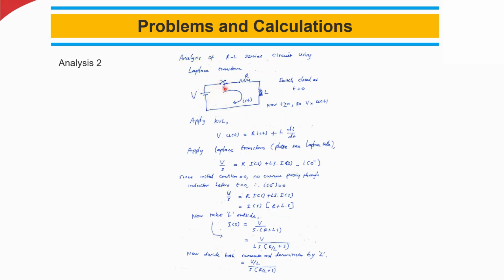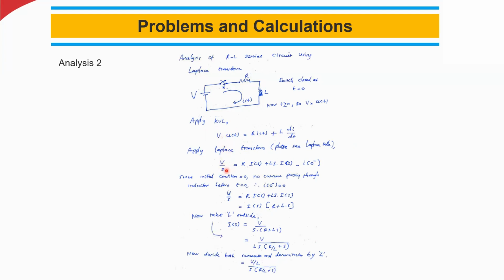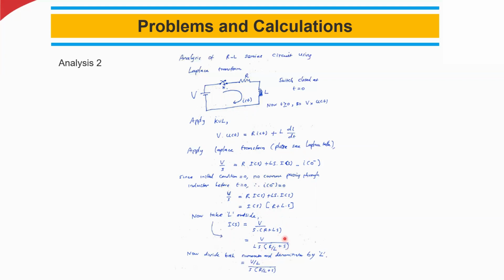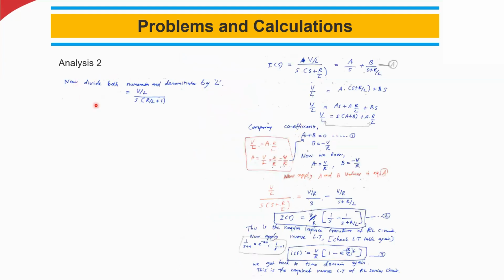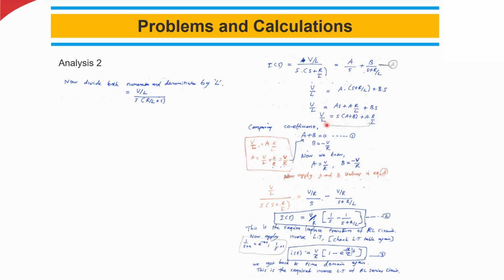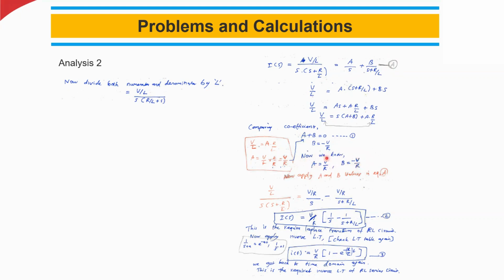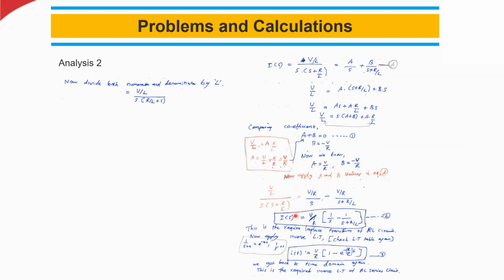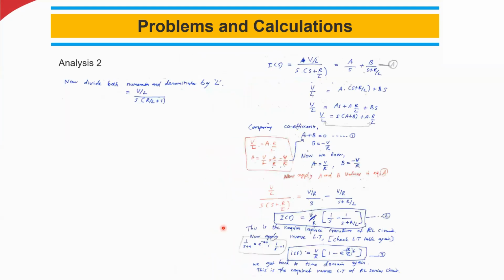Electronics P2 62. Laplace transform Analysis 2 RL Series Circuit